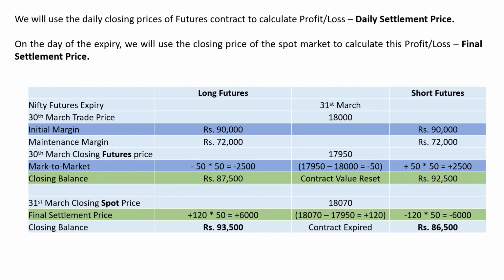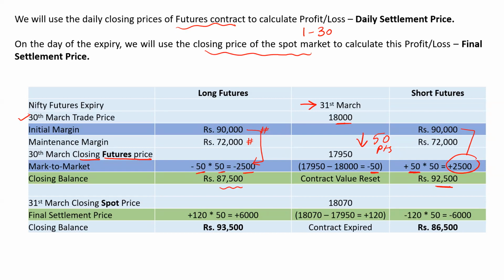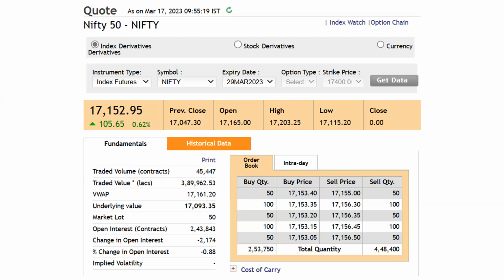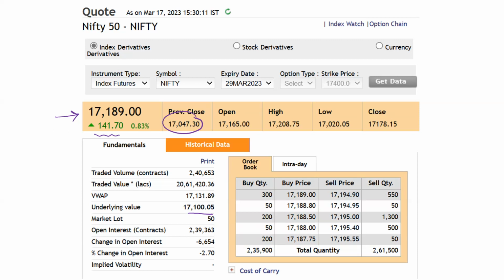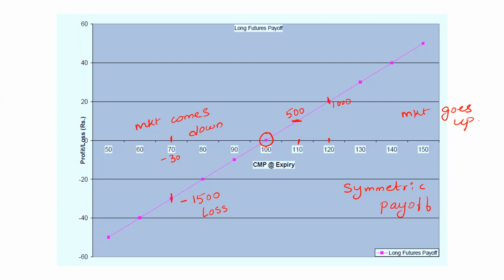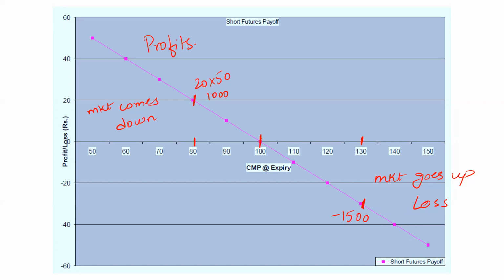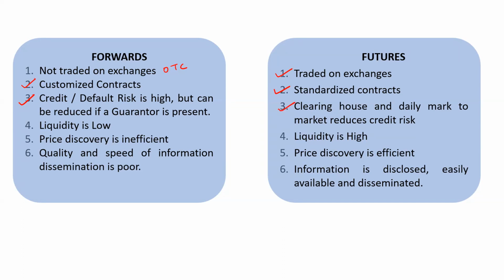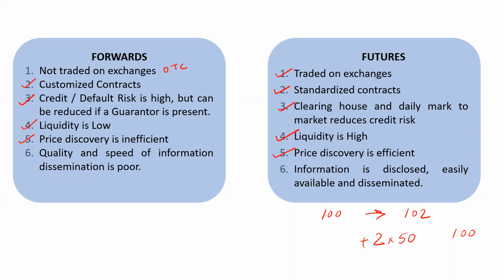NISM Equity Derivatives Part 7